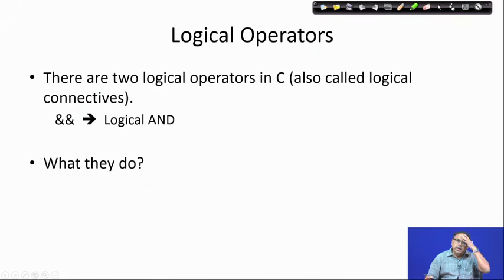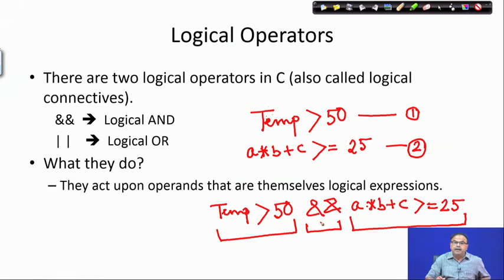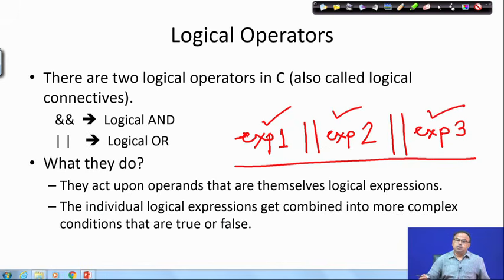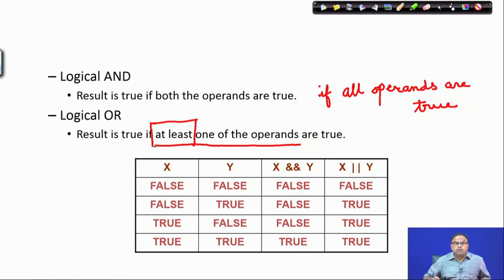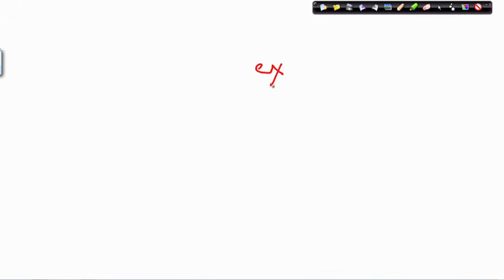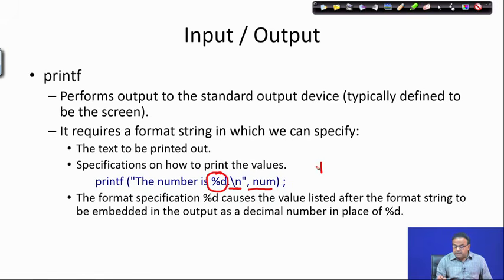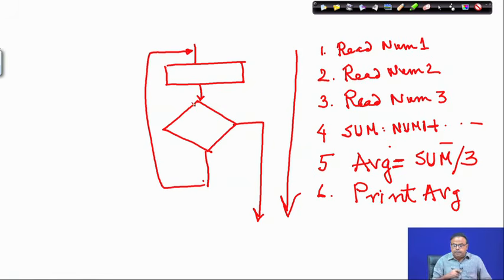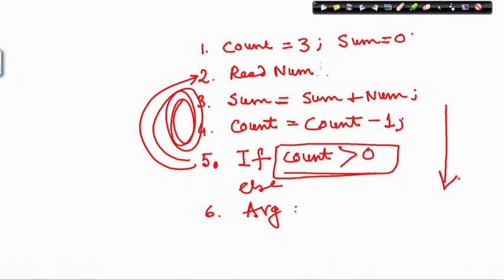Logical Operators and Change in Control Flow